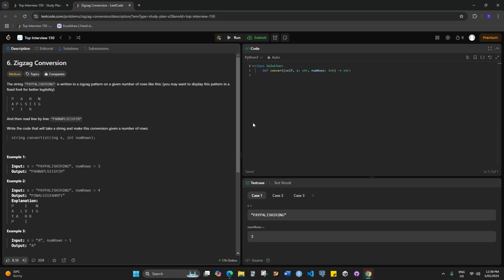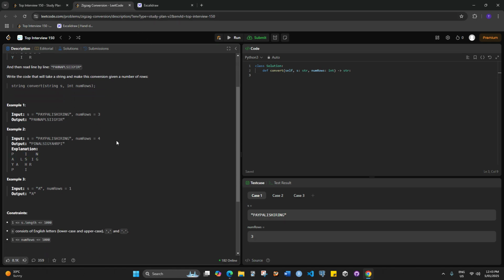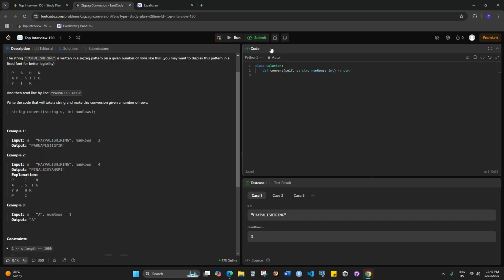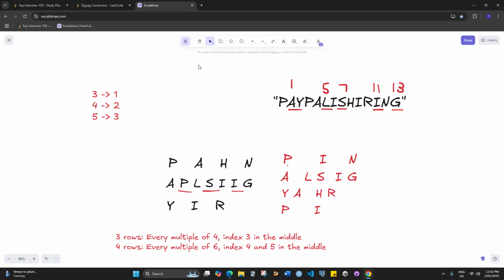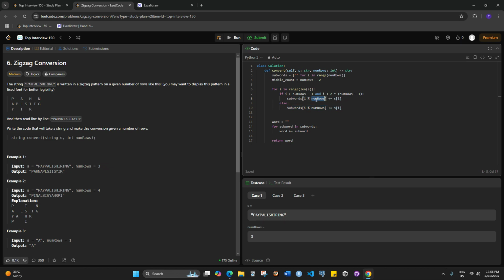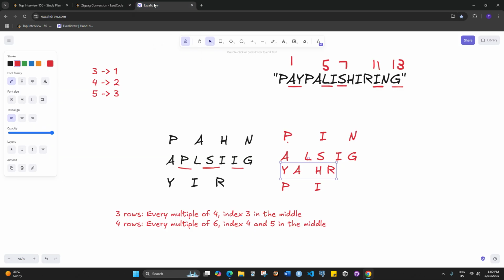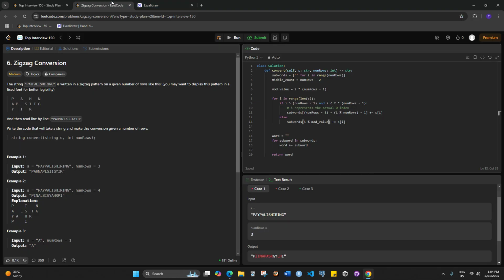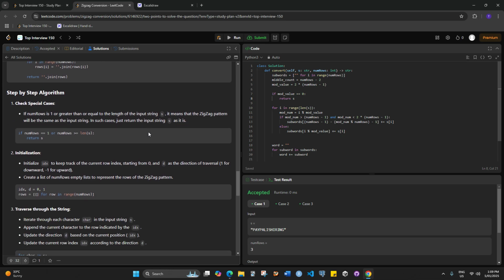LeetCode Day 18 6. Zigzag Conversion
Problem: 6. Zigzag Conversion
Method: Used modular arithmetic

Comments: Had a good idea i guess, but just sucked at implementing and ensuring edge cases were covered